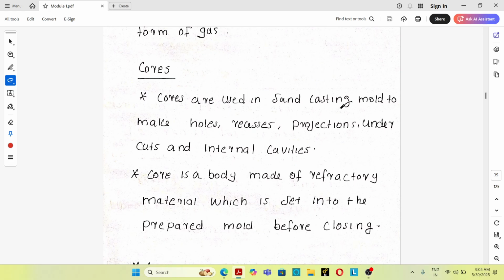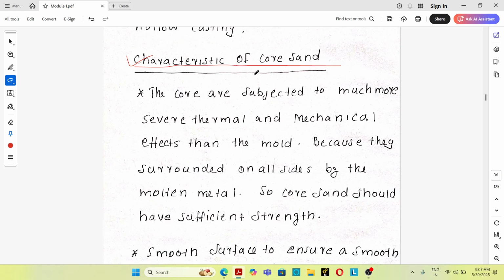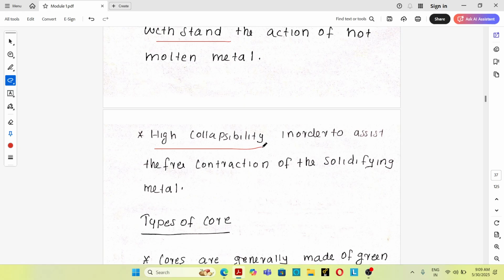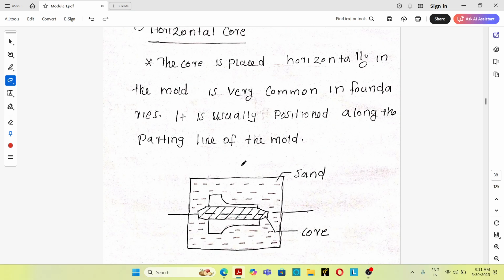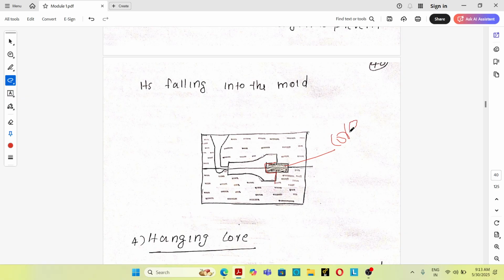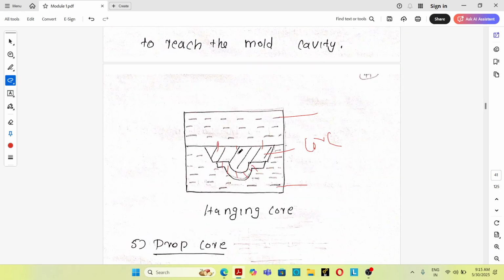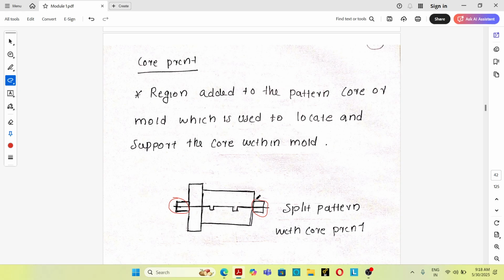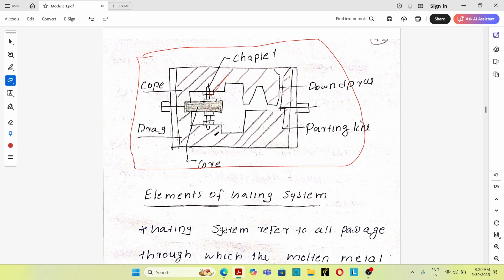PBMET304-Manufacturing Process- S3 Mechanical-KTU-2024Scheme-Class No: 5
Mould core
Characteristic of core
Types of cores
Core print
Chaplets